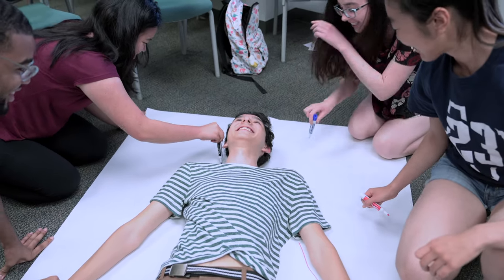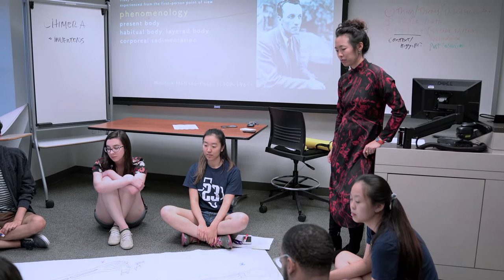Faculty Perspective | Medical Humanities | Assistant Professor of History Lan Li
Lan Li, a historian of the body, filmmaker and faculty member in the interdisciplinary medical humanities program at Rice, is helping to transform medicine by changing future physicians’ understanding of health and disease. Hear her perspectives on on teaching the undergraduate course, "The Body in Global Histories of Medicine."

To learn more about the Medical Humanities program at Rice, visit medicalhumanities.rice.edu.

Follow Rice Humanities on social media!